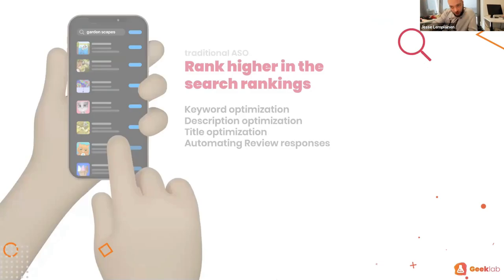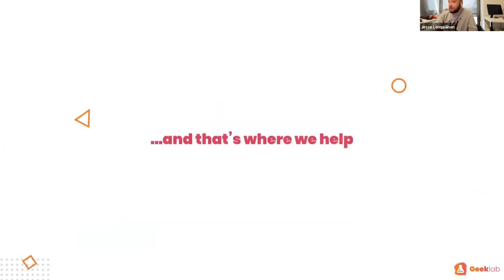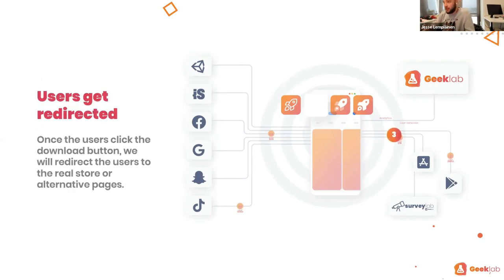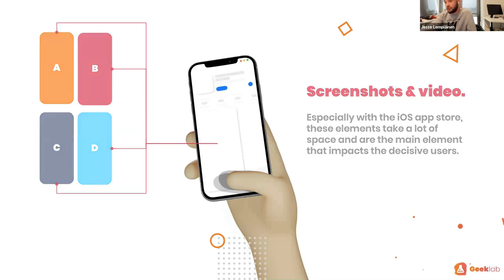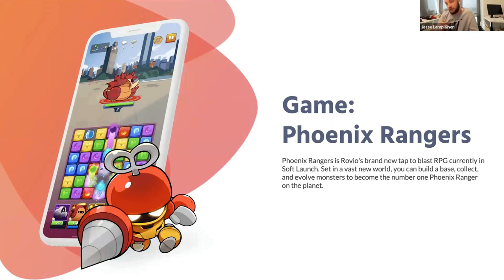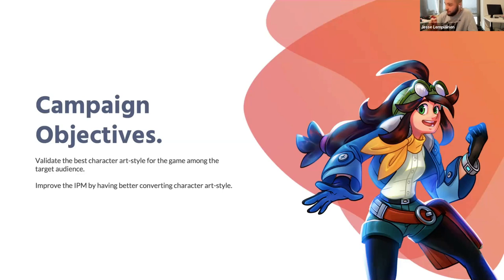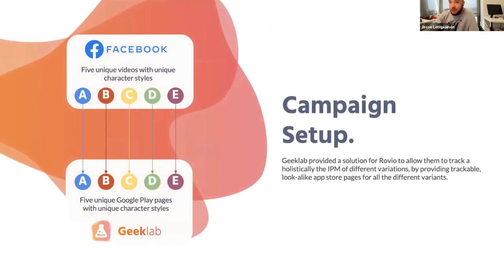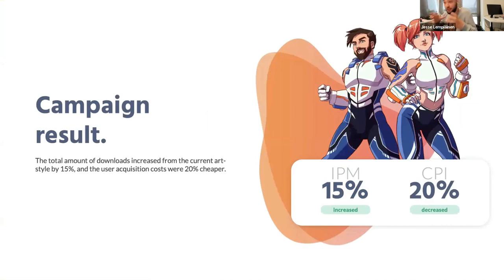Validate your game before you build it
Serious about game growth? Us too. That's why we built LevelUp Academy, ironSource’s new online portal for game developers, packed with on-demand video classes all about user acquisition and monetization.

Whether you’re looking to grow your first game or already experienced in the field, you’ll find the insights you need to turn your creations into a successful business.

On the 24th of March, I hosted a webinar with Jesse Lempiäinen from GeekLab and we talked about how game developers can validate their game concept before they start to write any code.

The topics that we covered included:
- What does a small game studio need to know about game concept testing?
- How do you interpret the data from these tests?
- What else can you do with GeekLab?